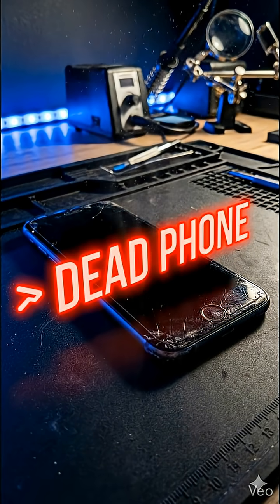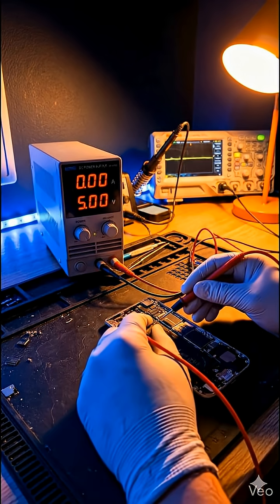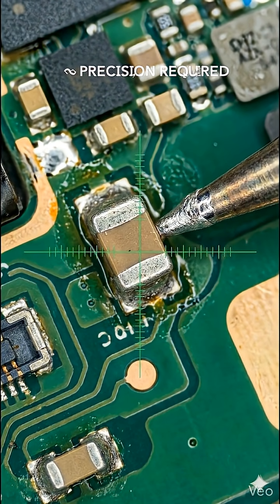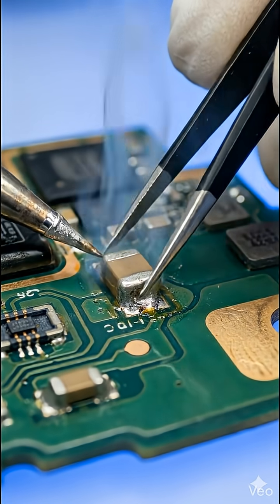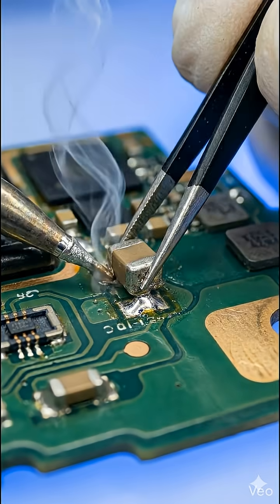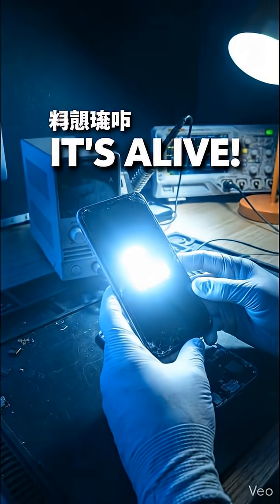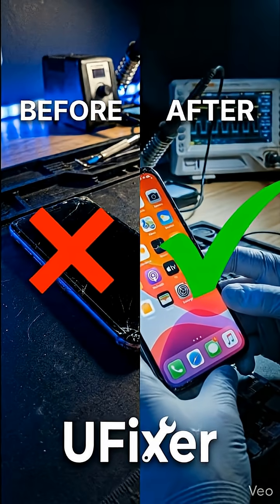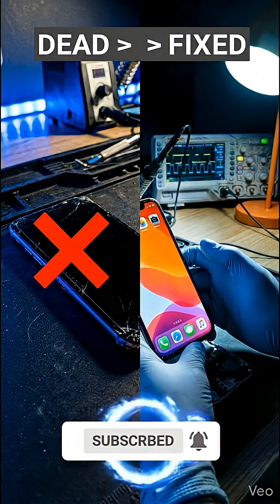Dead Phone to Working in 60 Seconds ⚡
Watch me bring this completely dead phone back to life in under 60 seconds! 🔥

This is real chip-level repair from UFixer Lab. No fake edits, no tricks – just professional mobile repair skills.

👉 Full tutorial on my channel
👉 Training: UFixer Lab, Okara Pakistan